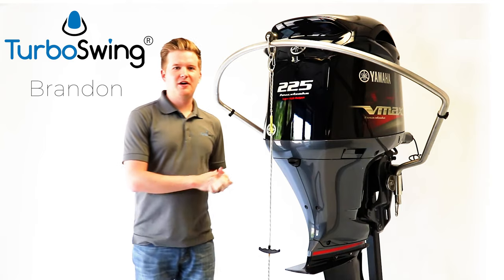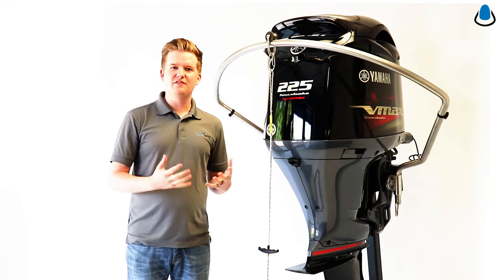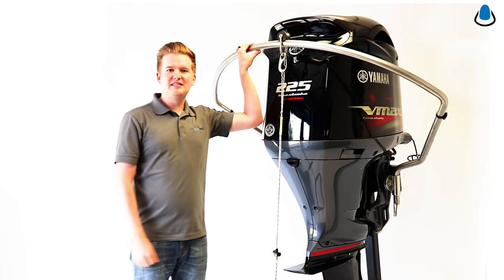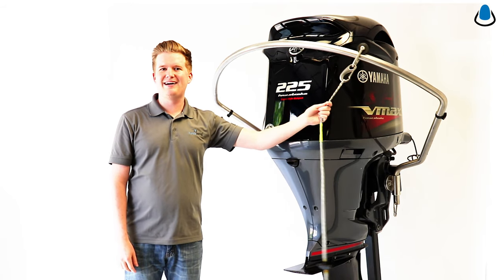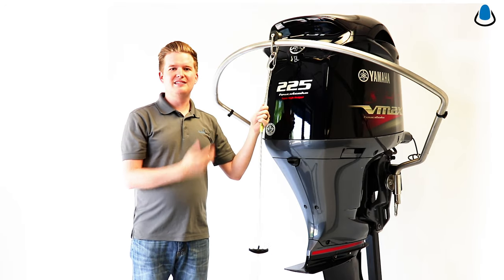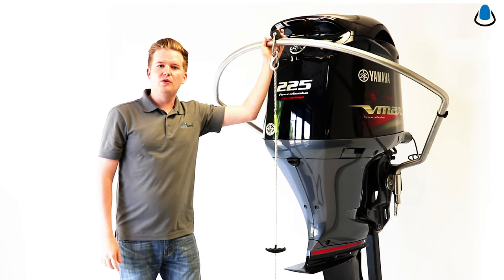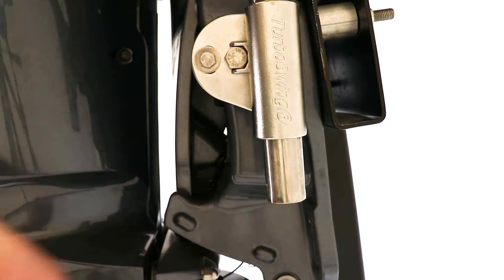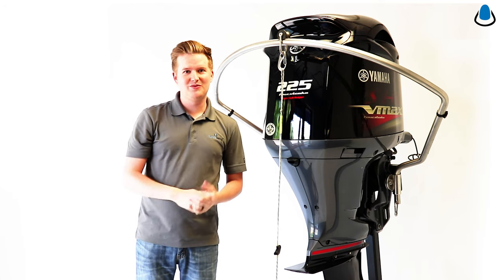TurboSwing Ski Tow Bar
With a multitude of features, the TurboSwing ski tow bar is the perfect addition to just about any boat. Safely pull the kids on tubes and keep your outboard motor protected.